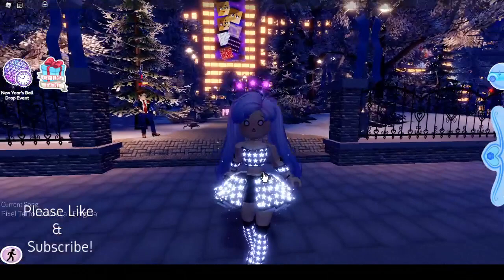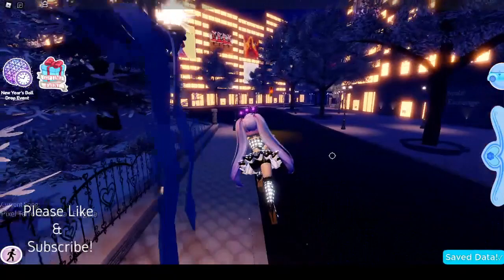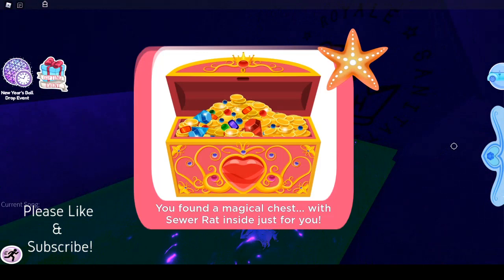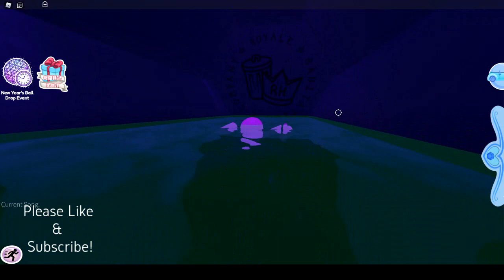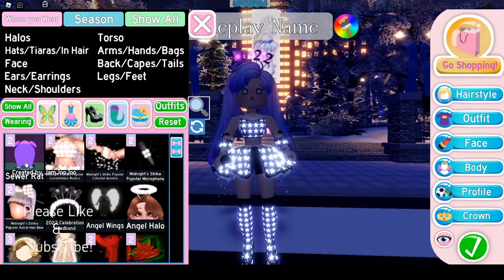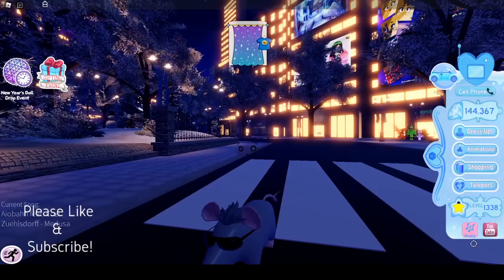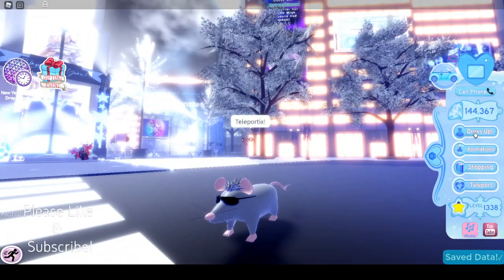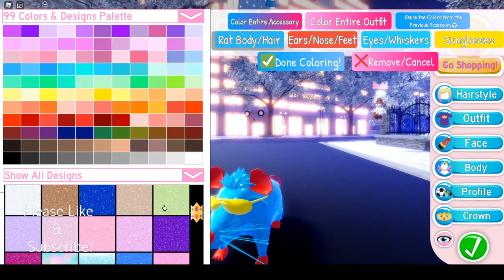How To Find FREE Magical Sewer Rat Accessory Chest | Roblox Royale High New Years 2022 Update!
In this video I show you how to find the Sewer Rat Chest in Roblox Royale High New Years 2022 Update for the Free Magical Sewer Rat Accessory!